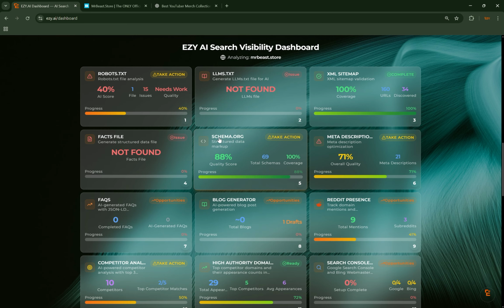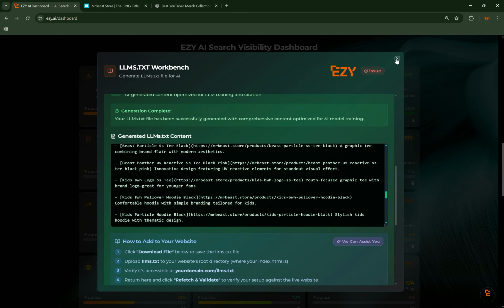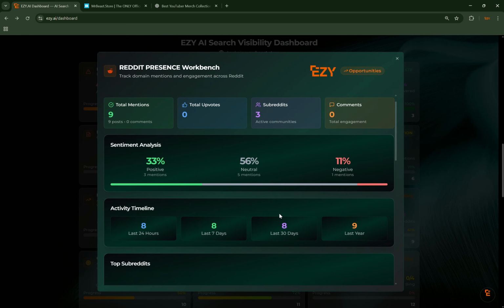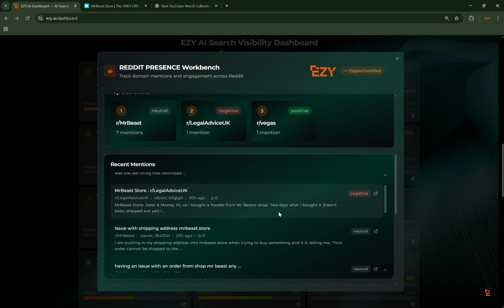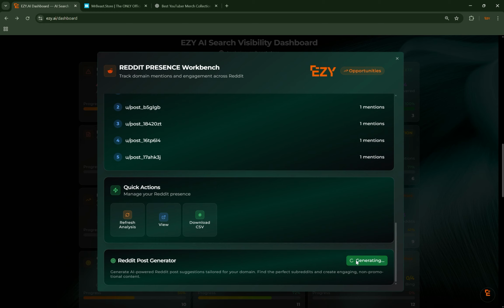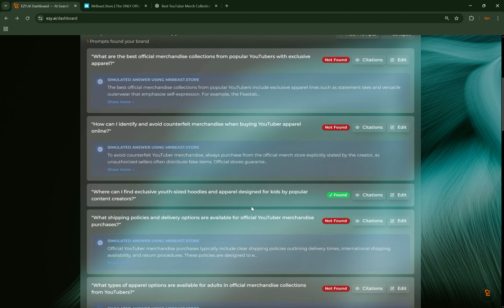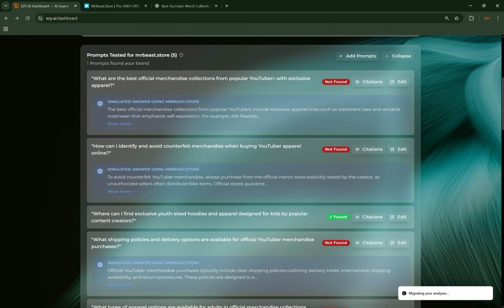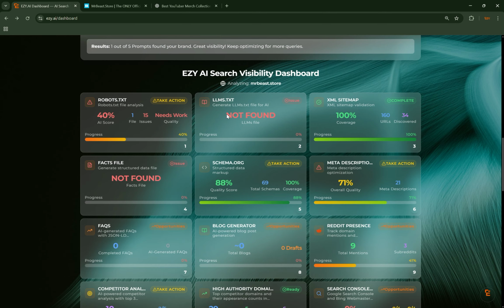Mr. Beast is Invisible to AI: SEO & AI SEO Fail? (EZY.ai)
Here we take a look at the Mr. Beast apparel store; mrbeast.store to see how Mr. Beast could increase sales and AI visibility.

For example, he has missing LLMs.txt: We show why the new standard file for Large Language Model training is completely absent, leaving AI models guessing about his products.

Robots.txt Blocking: His site configuration explicitly disallows useful AI Agents and crawlers, preventing platforms like Google AI Overviews from getting fresh data.

Sub-Par Schema Markup: His structured data is basic JSON-LD, missing the rich AEO (Answer Engine Optimization) tags needed for deep understanding by bots.

No Blog Content: A complete lack of written content means there's no semantic "food" for AI to index, hurting his ranking for long-tail queries.

He could use the EZY.ai dashboard to fix these issues in real-time, generating optimized Schema, a valid LLMs.txt, and AI-friendly Meta Descriptions to help the Beast brand increase visibility in Generative AI results.

Remember that EZY.ai cannot promise number 1 positioning on any LLM , or even surfacing- we just give you all of the tools to hopefully increase your AI search visibility.

Optimize Your Brand for AI Search: Check your own AI Visibility Score at EZY.ai

00:00 - Is Mr. Beast Invisible to AI Search?

00:20 - The ChatGPT Test: Why he’s missing from "Best Merch" lists.

00:41 - EZY.ai Dashboard: The Full AI SEO Audit.

00:49 - The Missing LLMs.txt: Why Large Language Models can't "read" his store.

01:06 - Robots.txt Analysis: Explicitly blocking AI Agents & Crawlers.

01:37 - Schema Markup: Basic data vs. AEO-optimized structured data.

02:08 - AI-Generated Meta Descriptions & SEO quick wins.

02:22 - The Content Gap: No Blogs = No AI Context.

02:36 - Reddit Sentiment Analysis: What the community is telling AI.

03:18 - The "Smoking Gun": Testing real AI prompts vs. results.

03:44 - Final Score: Why Mr. Beast is only 26% visible to AI.

This video is an **EZY.ai** deep dive into **AI SEO**, **AEO**, and the **Creator Economy**.
**EZY.ai** - The Future of Digital Analysis.